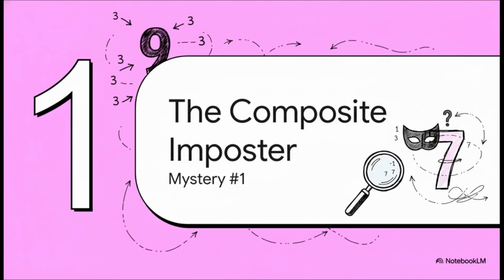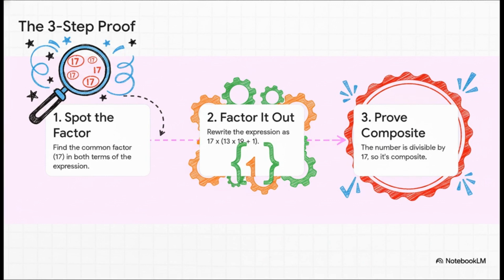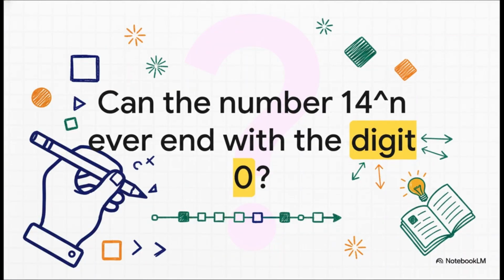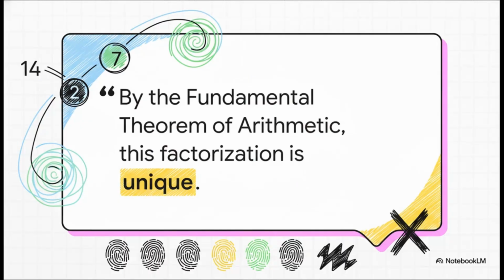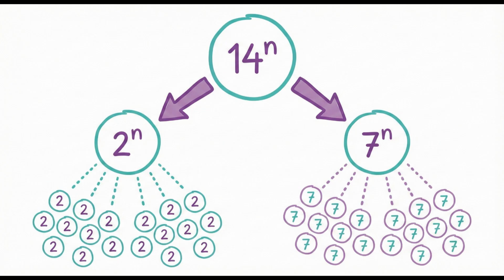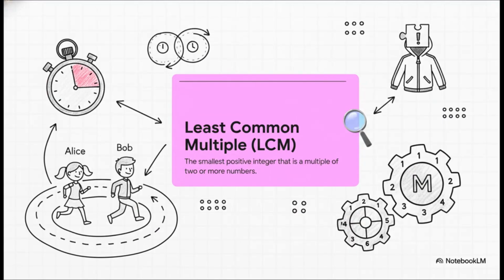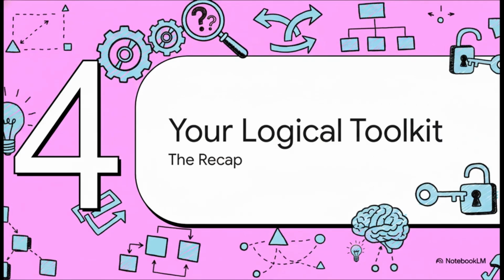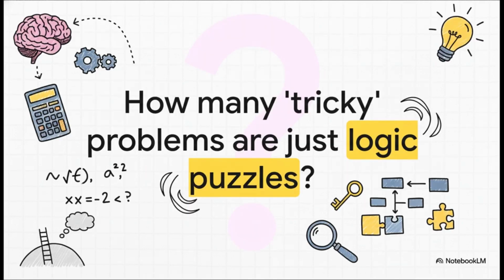Real Numbers Problem Solving: LCM Word Problems & Composite Logic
Welcome to Episode 2 of our Grade 10 Math Series! 🎓
In this video, we tackle 3 "Test-Level" problems on Real Numbers (Number Theory). These are the specific types of questions that appear in High School exams worldwide (CBSE, GCSE, and Common Core).

We break down the logic behind Composite Numbers, the "End Digit" rule, and solve a tricky LCM word problem involving circular motion.

📘 **Problems Solved:**
1. **Composite Logic:** Explain why 13 × 17 × 19 + 17 is a composite number.
2. **Number Theory:** Check whether 14^n can end with the digit 0.
3. **Word Problem:** Calculating when two runners will meet on a circular track (LCM application).

These concepts are foundational for Algebra and High School Math.

• Grade 10 / Class 10 Students
• Students preparing for SAT/GCSE Math
• Anyone brushing up on Number Systems

🚀 **Practice Question:**
1. Explain why 7 × 11 × 13 + 13 is composite.
2. Can 6^n end with the digit 0?
(Post your answers in the comments!)